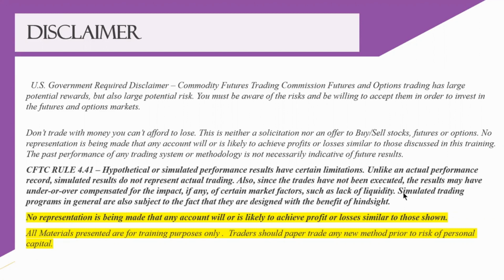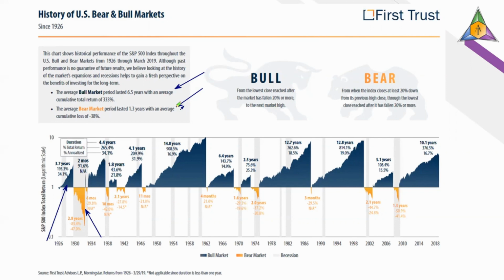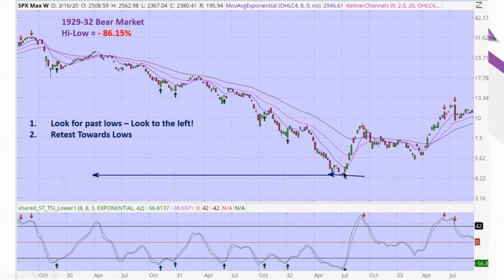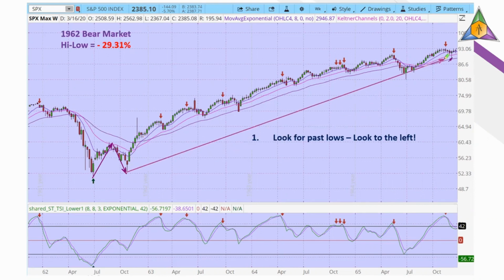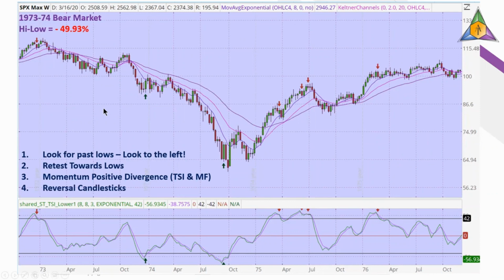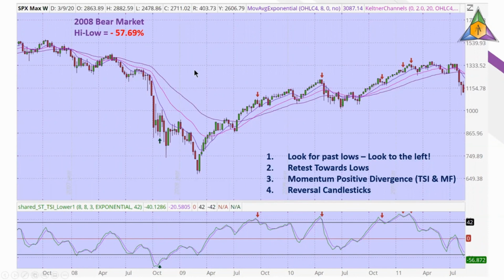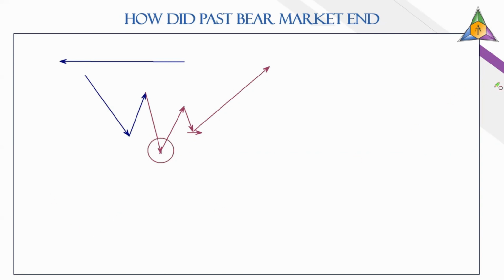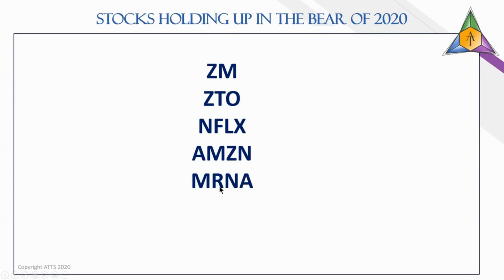4 Easy Steps to find the Best Opportunity to Buy Stocks during Bear Market Bottoms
This is another of ATTS's Market Trading Tips for experienced and beginning stock traders and investors.  This Market Trading Tip video concludes a series of videos analyzing past Bear Market Bottoms.  Every Bear Market Bottom provide the best buying opportunities!  Follow these 4 Easy Steps to identify when it's the best time to buy!   All bottoms are different but similar.  Find out if the current Bear Market will potentially have a quick or drawn out recovery!

How to get the Top Investor's Business Daily Growth Stocks emailed to you every weekend! My Top 15-20 weekly picks are vetted through the fundamental screen process at IBD and then I take the "Best of the Best" for my Power Rank Elite Watch List!

Attitudes, Habits & Beliefs will either propel you or derail you!  The stock market is a wealth generator.  Learn to let this Wealth Engine work for you!